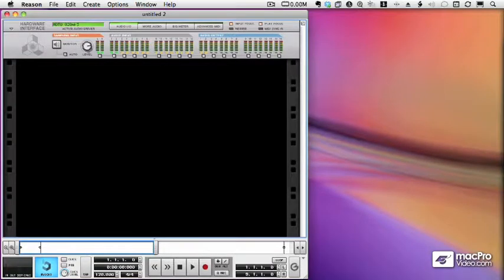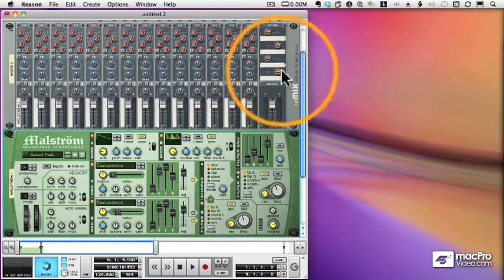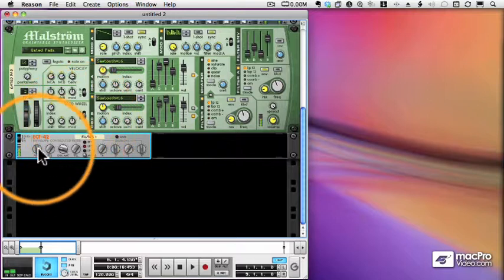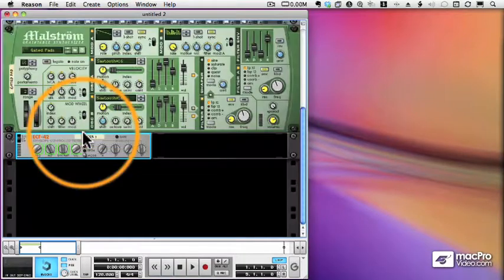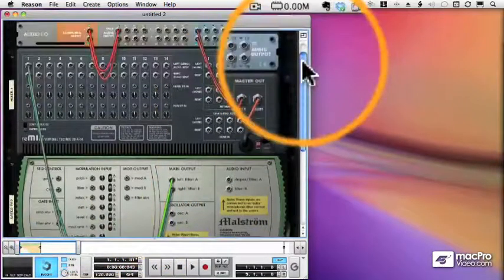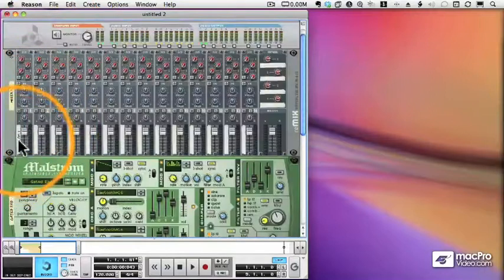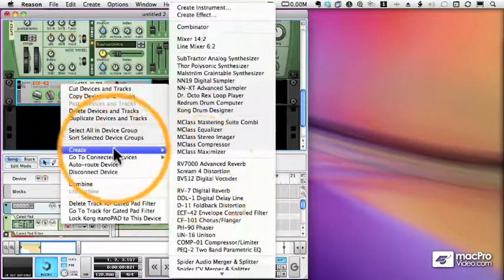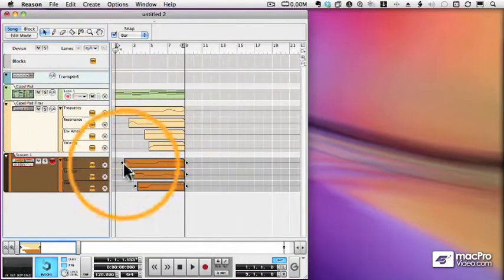43 Adding Effects